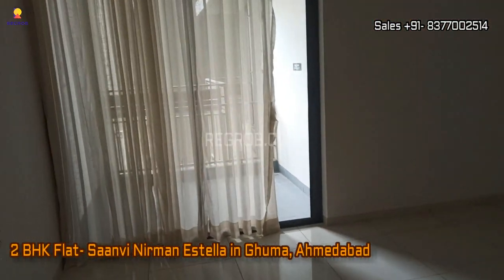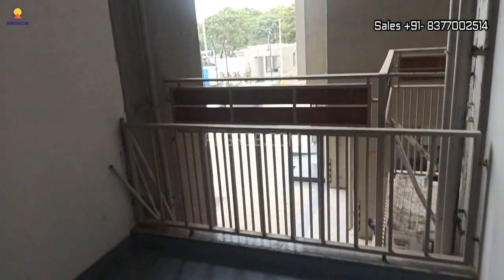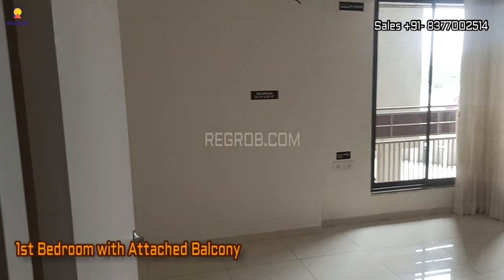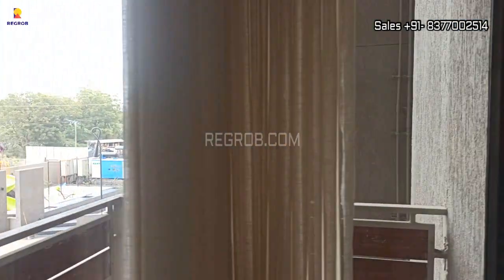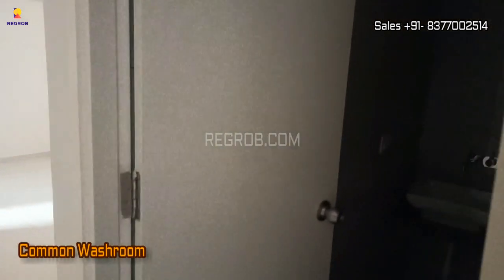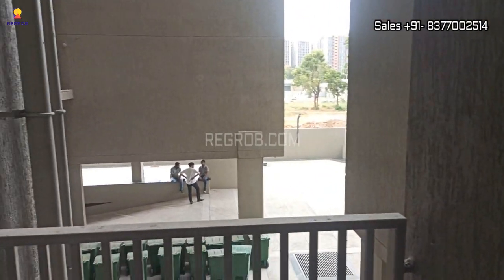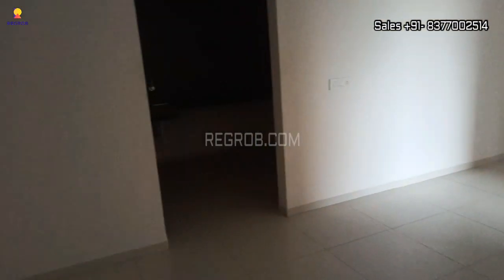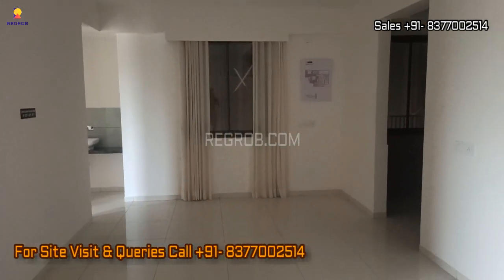2 BHK Flats For Sale in Ghuma, Ahmedabad | Saanvi Nirman Estella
☎ | Saanvi Nirman Estella offers Premium 2 BHK Flats For Sale in Ghuma, Ahmedabad | Price starts 68.65 lacs All Inclusive | Location Highlights | Reviews | Brochure | Actual Video | Connectivity

Saanvi Nirman Estella in Ghuma is one of the upcoming under-construction housing societies in Ahmedabad West. There are apartments for sale in Saanvi Nirman Estella. This society will have all basic facilities and amenities to suit homebuyer’s needs and requirements.

Being a RERA-registered society, the project details and other important information is also available on state RERA portal. The RERA registration number of this project is PR/GJ/AHMEDABAD/AHMEDABADCITY/AUDA/RAA08019/060221.

Features & Amenities:
• The project is spread over an area of 0.98 acres.
• There are around 160 units on offer.
• Saanvi Nirman Estella Ghuma housing society has 4 towers with 10 floors.
• Possession in December 2023
• Saanvi Nirman Estella Ahmedabad West has some great amenities to offer such as Waiting Lounge, Gazebo and Party Lawn.
• Saanvi Nirman Estella property prices have changed -1.2% in last last quarter
• Charbhuja Mandir is a popular landmark in Ghuma.

Configuration & Pricing:

2 BHK
• 1425 sqft super built-up
• Basic price 64 Lacs and all-inclusive price is 68.65 lacs
• Ready to move project

3 BHK
• 1500 sqft super built-up
• Basic price 67.50 lacs All' inclusive price 74 Lacs
• Ready possession

Project Highlights:
• Variety of Gardens
• Bon Fire and Gathering Space Available
• Open space for various amenities
• Landscaped Garden
• Well-designed architectural structure
• Properties with 100% power backup available

Location Highlights:

Ghuma is one of the prime locations to buy a home in Ahmedabad West. There are 61 residential projects in Ghuma. Some of the important landmarks near Saanvi Nirman Estella are Spice Hub Restro Cafe, Saraswati Multispeciality Hospital, Noble Hospital, etc. With important facilities available in the vicinity, Ghuma surely is a suitable place to call home.

Connectivity:
• Spice Hub Restro Café- 250 Mtrs away
• Saraswati Multispeciality Hospital- 2.7 Kms away
• Noble Hospital- 3.3 Kms away
• Shoppekart- 400 Mtrs away
• Maher Kathiyawadi Restaurant- 2.2 Kms away
• Skycity Central Park- 2.1 Kms away
• Floris Garden- 2.7 Kms away
• Krishna Shalby Hospital- 3.6 Kms away
• Karnavati Club Road- 140 Mtrs away
• NH 147- 1.4 Kms away
• Induslnd Bank- 2.1 Kms away
• Apollo International School - 1.5 Kms away
• Sunrise Cricket Ground- 1.1 Kms away
• Suramya farm & Cricket academy- 3.8 Kms away
• Arose Foods- 3.6 Kms away